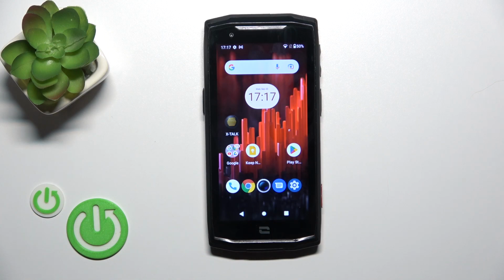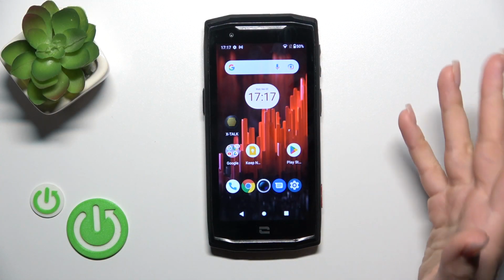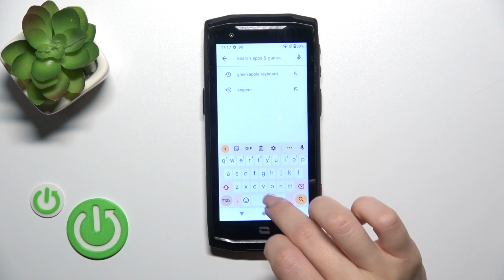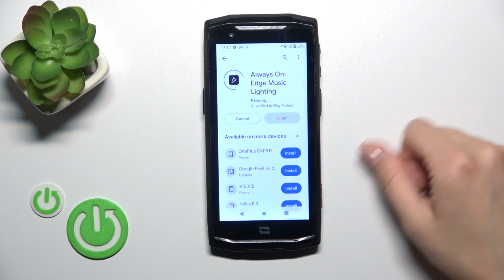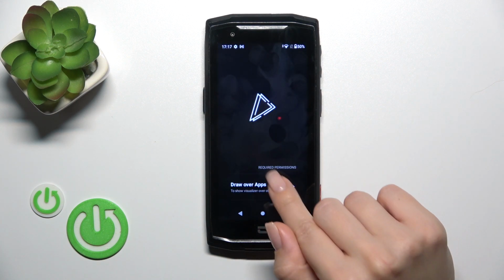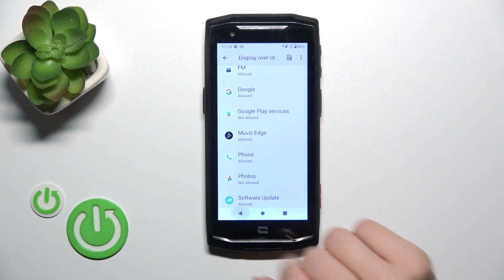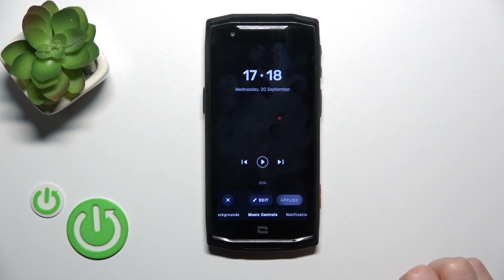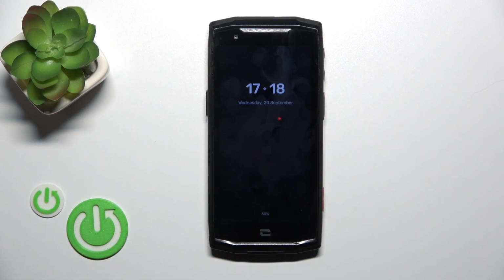How to Set Up the Always On Display Feature on CROSSCALL Core M5 - Muviz Edge App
Elevate your CROSSCALL Core M5's display with our tutorial on enabling and configuring the Always On Display feature using the Muviz Edge app! In this video, we'll guide you through the steps to set up this handy feature, keeping important information at a glance. Watch now to make the most of your Core M5's screen with the Always On Display.

How to enable the Always On Display option on CROSSCALL Core M5? How to turn on the AOD feature on CROSSCALL Core M5? How to install and use the Muviz Edge app on CROSSCALL Core M5?